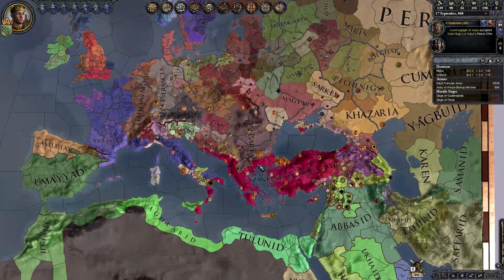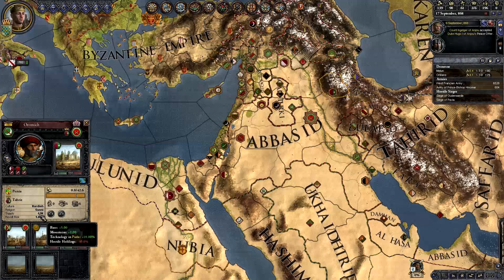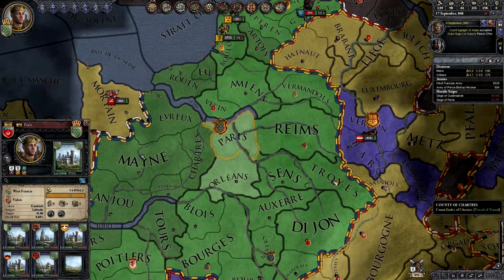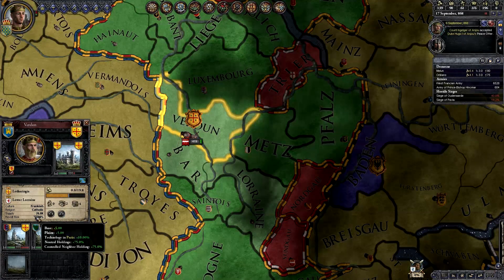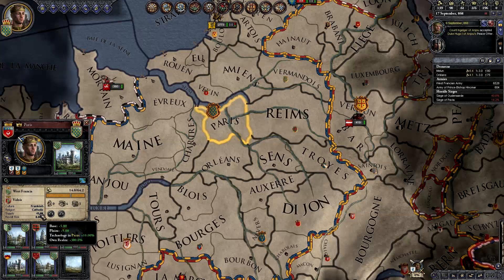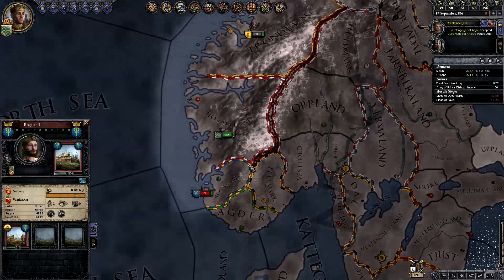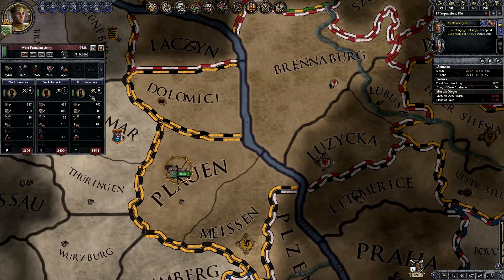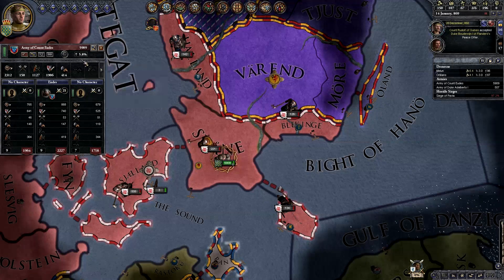Crusader Kings 2 Supply and Attrition Guide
This is a guide to attrition and supply limits in Crusader Kings 2.  This covers how supply limits are determined, what modifies the base supply limits, and the consequences for going over supply limits.